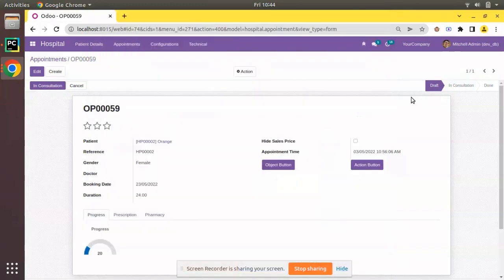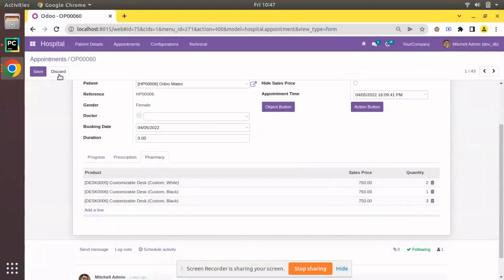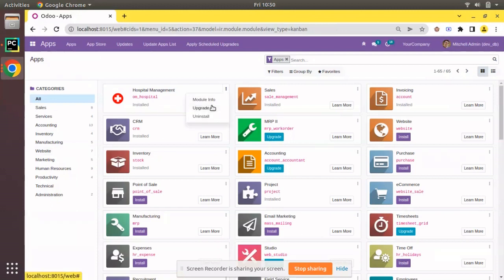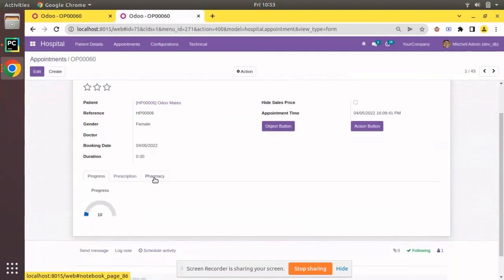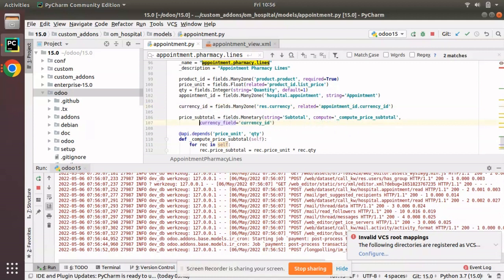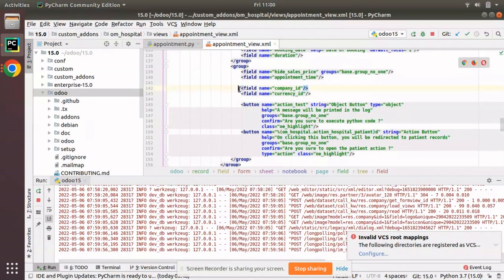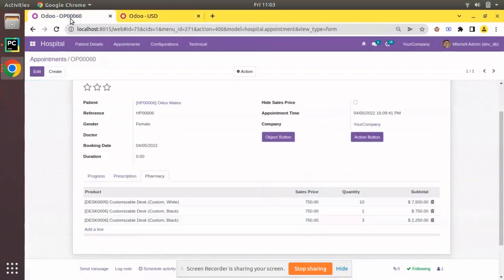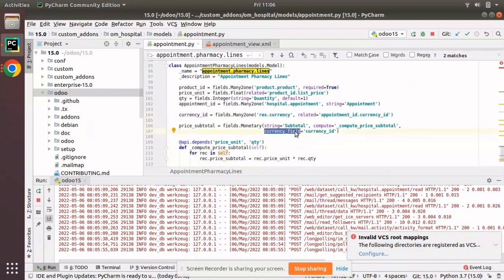Monetary Field And Widget Monetary In Odoo || Odoo Currency Fields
How to add monetary field in Odoo. Monetary field and widget monetary in Odoo. Odoo currency fields. How to add currency field in Odoo. Currency field in Odoo. Convert float field to monetary field in odoo. Working of odoo monetary fields.